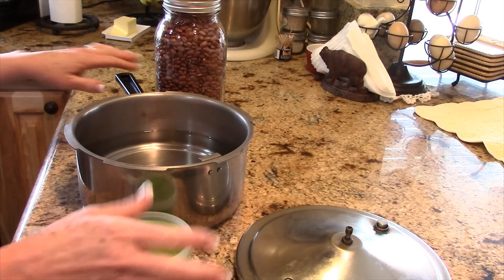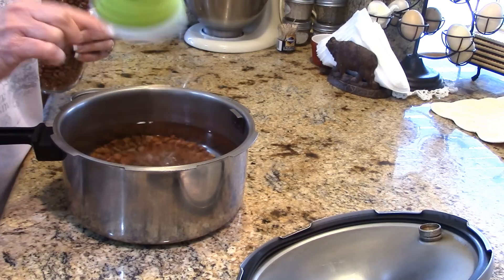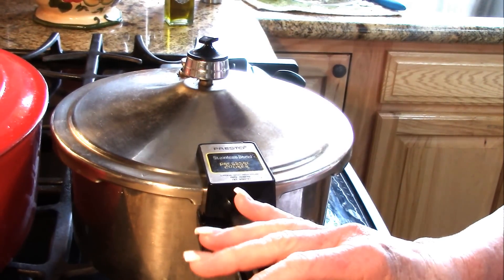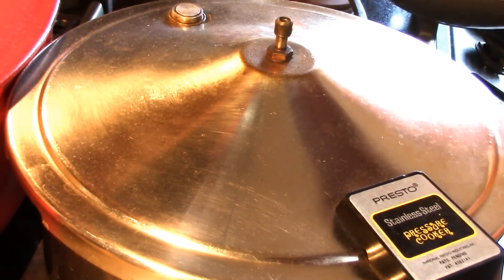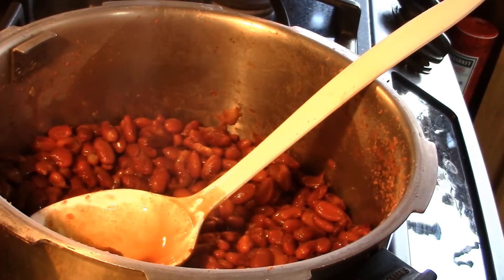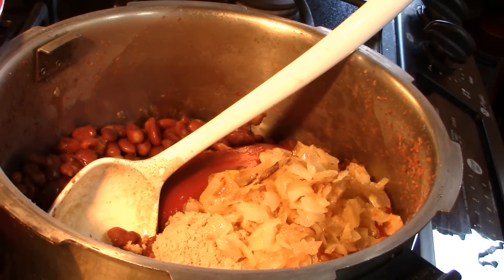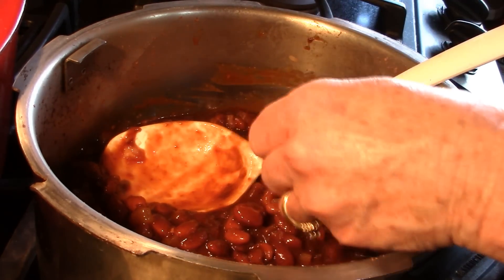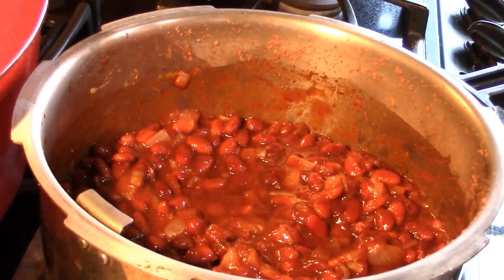~BBQ Beans From Dry To Delicious With Linda's Pantry~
I hope you enjoy this video on how easy it is to cook bean in your pressure cooker in a 1/3 of the time. And then Please go to my Wildtree website and look around. Look into the idea of making a lot of extra money. This is a great way to cook with no cost for power.If you would like to purchase an All American Sun Oven get in touch with me to get the best deal I can give you.

Linda's Pantry
9732 State Route 445 #176